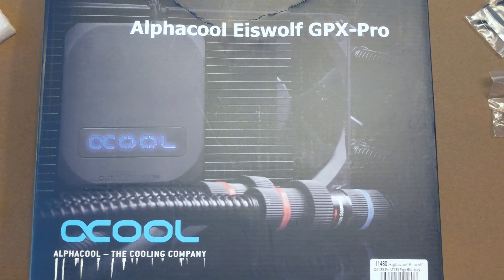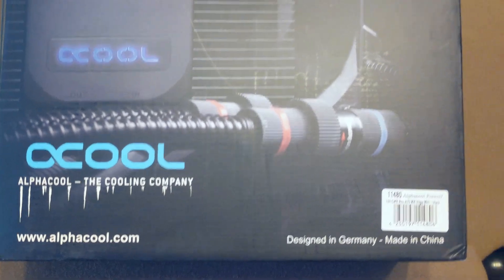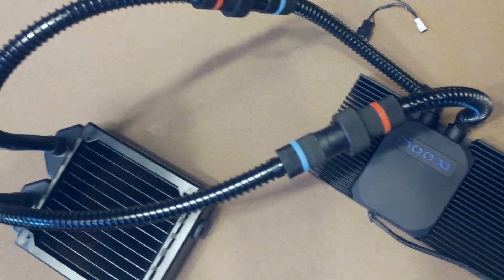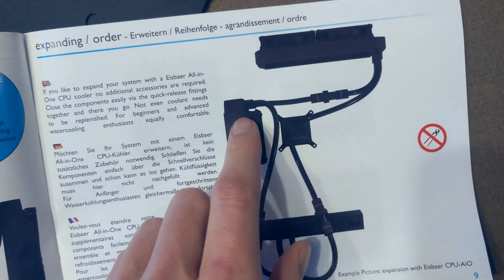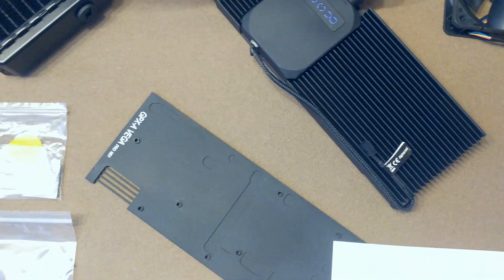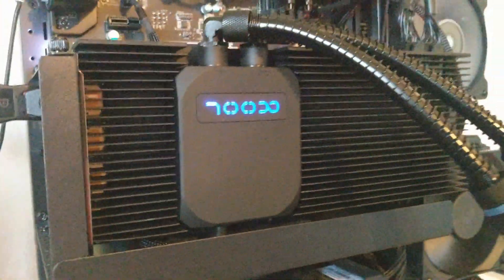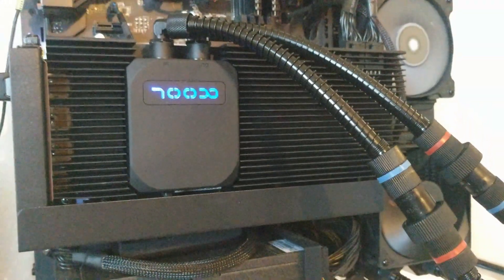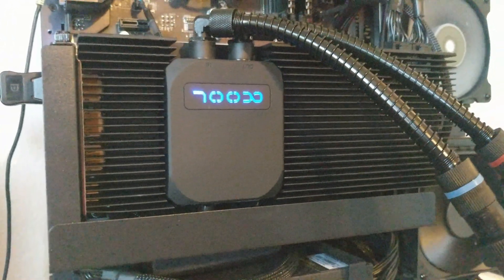RX Vega Aftermarket Cooler = Success?? Alphacool Eiswolf 120 GPX Pro ATI RX Vega M01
BTC tips: 13QsLxFNSNaD8DSj5XMZBsbSreHKVPhnEC

Welcome back to the channel with a new type of video!! Today we take my hot and loud AMD RX Vega 56 and slap on an aftermarket AIO cooler to see how it runs. So today, we try out the Alphacool Eiswolf 120 GPX Pro ATI RX Vega M01 (excuse the long name) and it actually performs really well!!